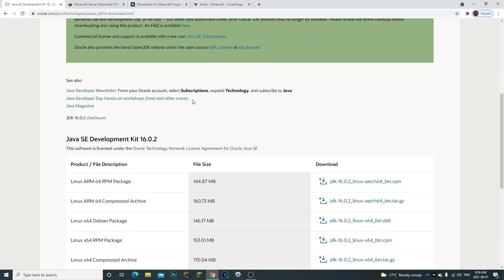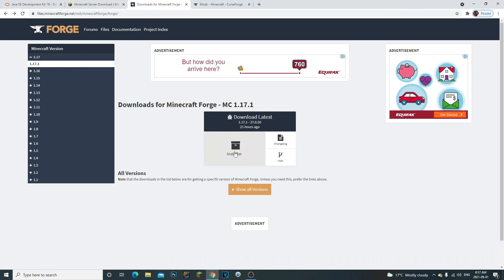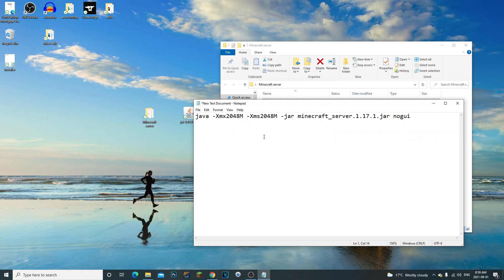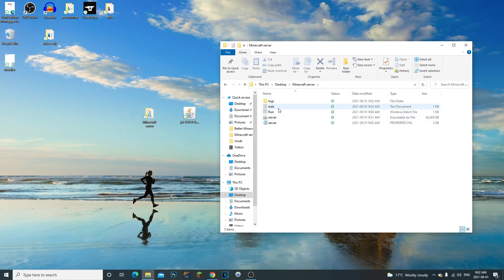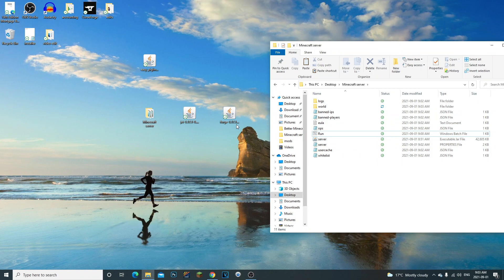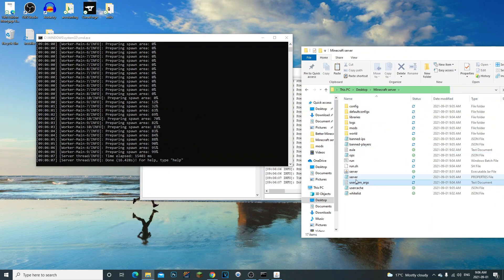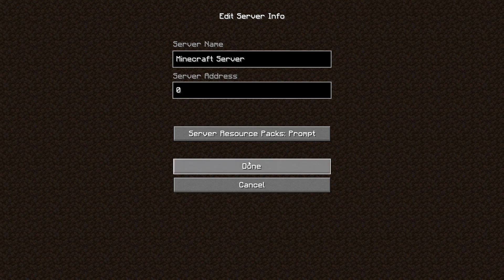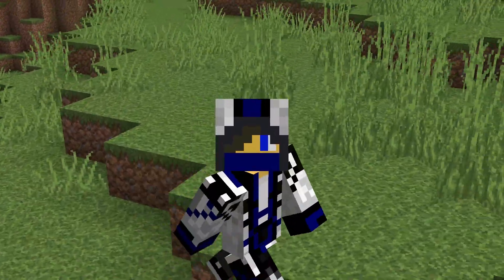How To Make A Minecraft 1.17.1 Modded Forge Server In 5 Minutes!! Quick & Simple (2021)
➡Create your own Minecraft 1.17.1 Modded Forge server in under 6 minutes!
Its so much easier now to create Forge server for Minecraft 1.17 and up!!!
I know everybody likes quick and easy tutorials straight to the point! so here it is.